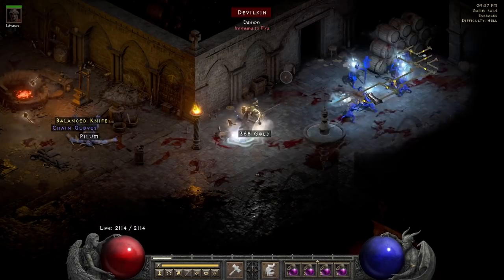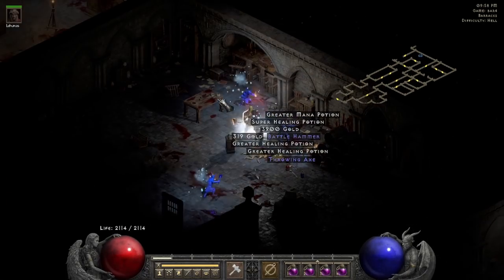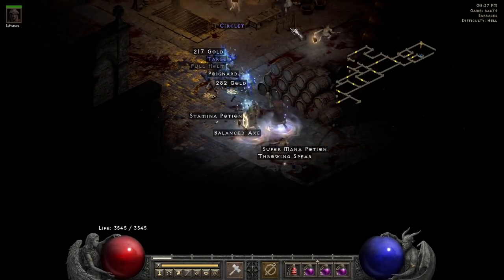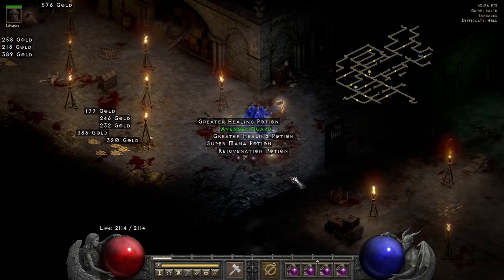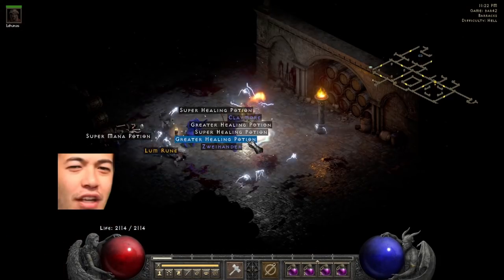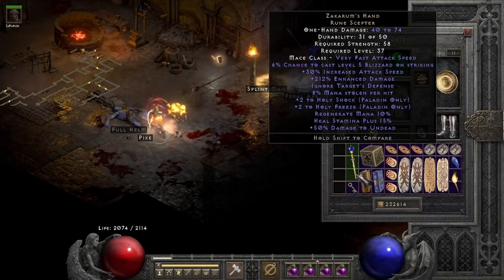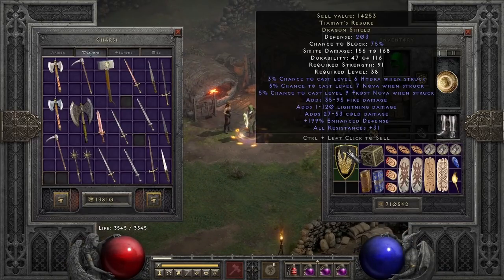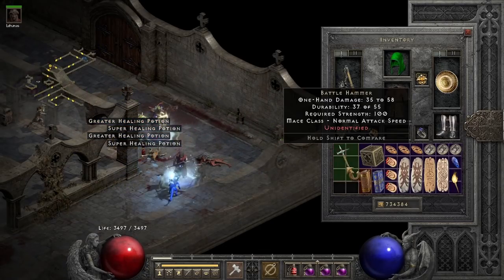100 Barracks Runs - Can It Really Be That Bad?: Diablo 2 Resurrected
yes, it can be that bad.

Don't usually take an L this bad with my magic find vids but it was bound to happen eventually!